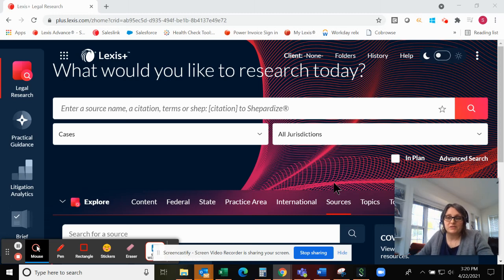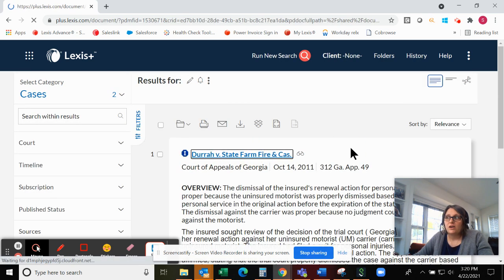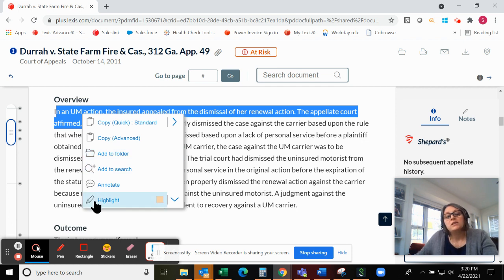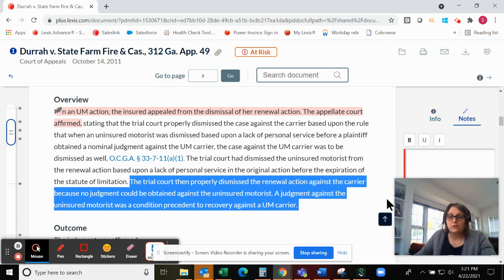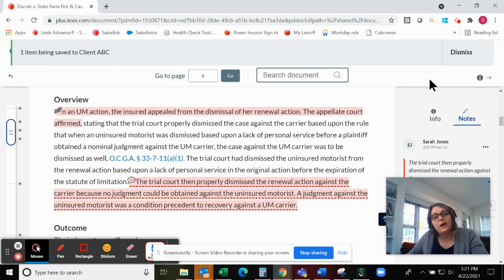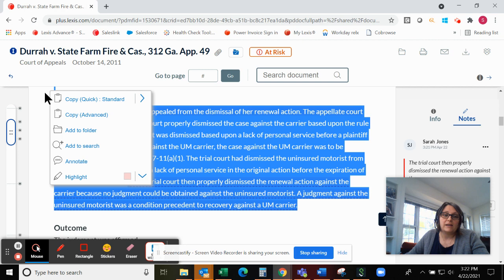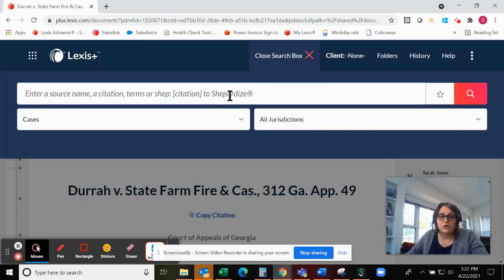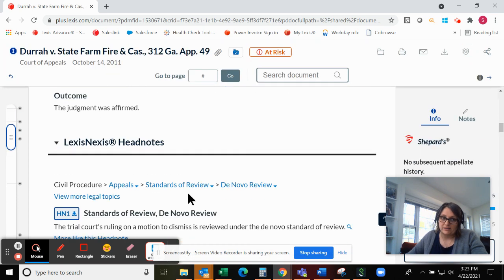Use the Highlight & Annotate Feature to Remember What’s Important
Scouring documents for hours on end is a necessary evil for many lawyers. Any trick that can help increase efficiency in your document analysis and drastically boost productivity is invaluable. That’s why the Lexis® & Lexis+™ online legal research platforms provide an easy way to track and organize what’s most important to your case, saving you valuable time and streamlining routine document tasks. This video will show how LexisNexis® makes it easy to review and manage more documents, in less time, with the Highlight and Annotate feature.